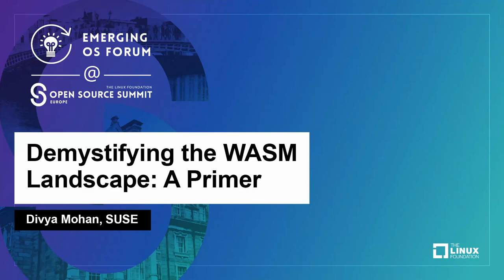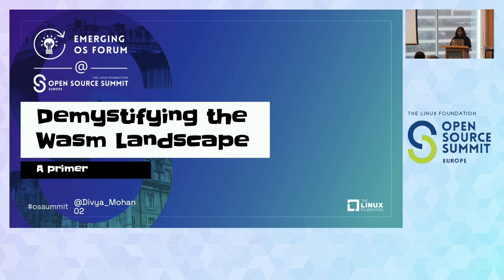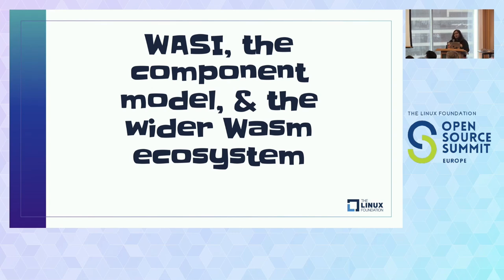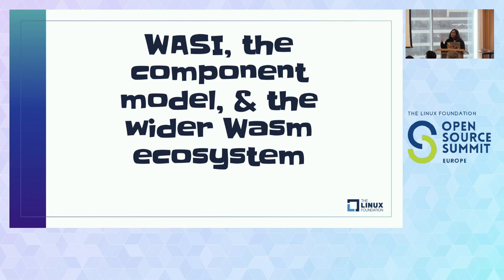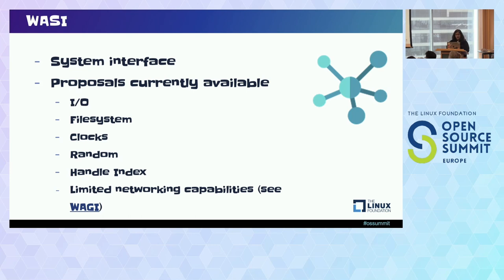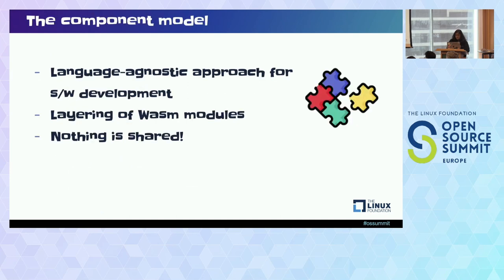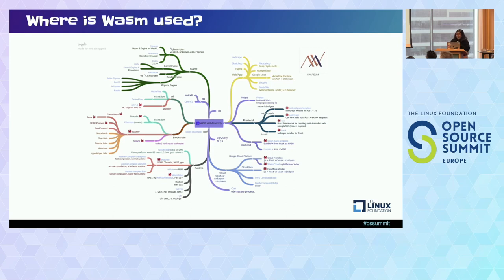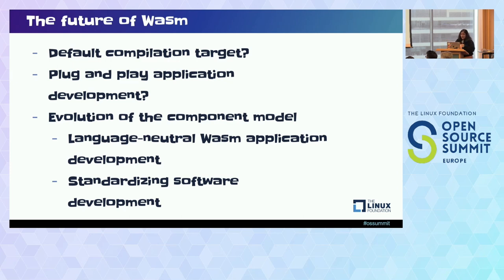Demystifying the WASM Landscape: A Primer - Divya Mohan, SUSE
Although WebAssembly is a pretty nascent technology (MVP was released in 2017!), there has been a spike in the number of toolchains, interfaces, runtimes, market players, and offerings ever since. To an absolute beginner, the sheer amount of terminology being thrown at them could make the entire exercise of getting onboarded intimidating. With an in-depth and updated coverage of the WASM landscape, this talk aims to be a technical discussion illustrating where each of the above fit in. What's more? The speaker will contrast it with existing frameworks for the audience's ease of understanding. By the end of the talk, the audience will walk away with a clear understanding of - The WebAssembly spec - What the current landscape looks like - Where we are headed